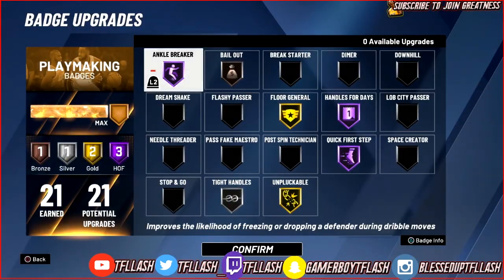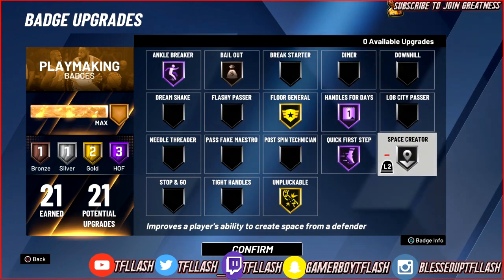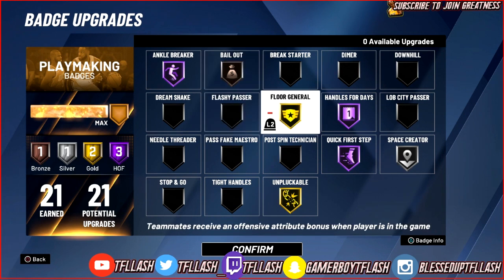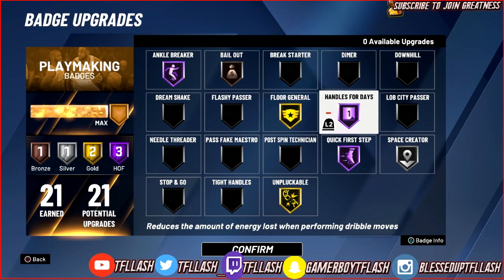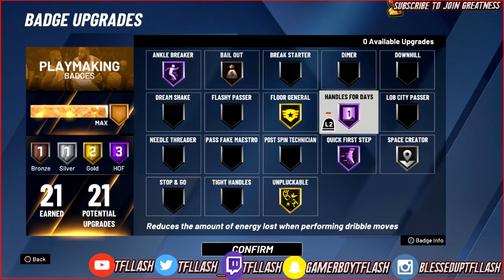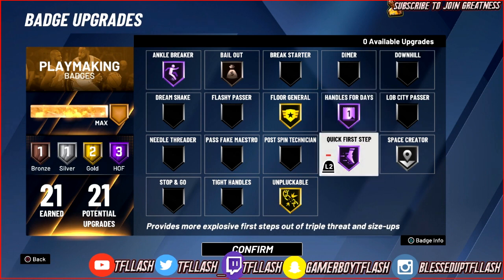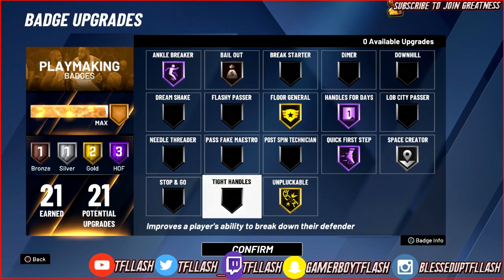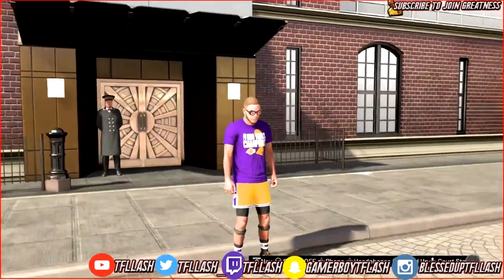MUST HAVE BEST PLAYMAKING BADGES IN NBA 2K20 AFTER PATCH 10! BEST PLAYMAKING BADGE SETUP ALL BUILDS!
THE BEST PLAYMAKING BADGES IN NBA 2K20 TO BE UNSTOPPABLE AFTER PATCH !! THESE BADGES ARE OVERPOWERED GLITCHES!! BECOME THE MOST OVERPOWERED DEMIGOD BUILD IN NBA 2K20!
PSN: TFllash
SC: GamerboyTFlash
Instagram TFllash

Hardwork + God = Success
-TGTG -COG

TFllash
TFllash
Bahamian Gamer
TFllash